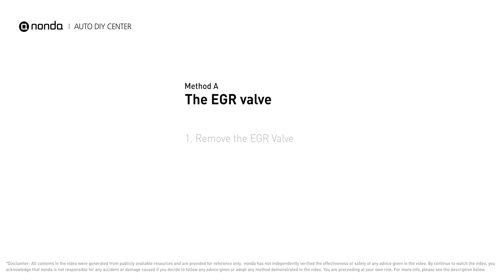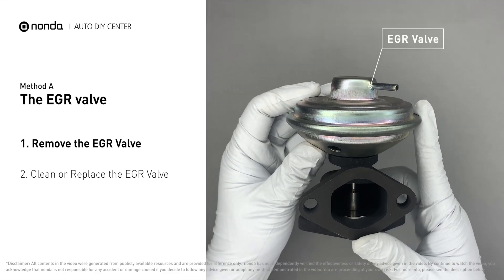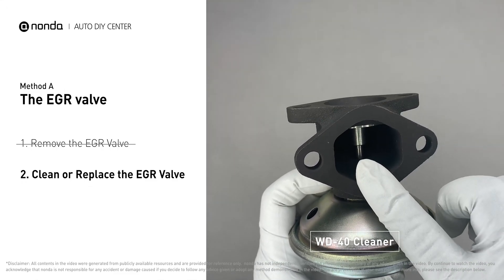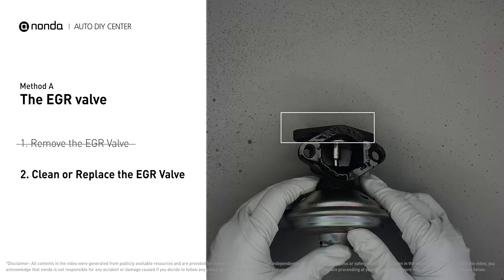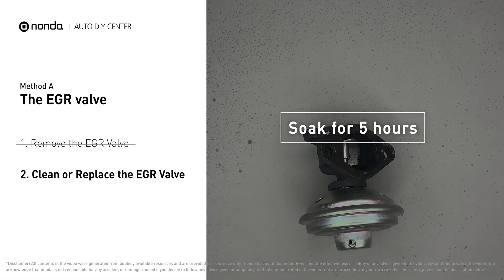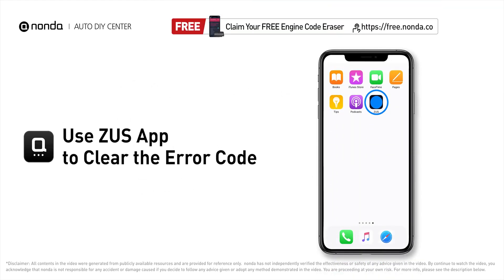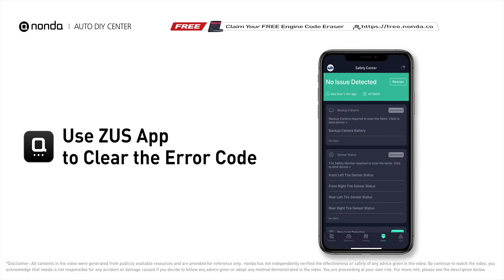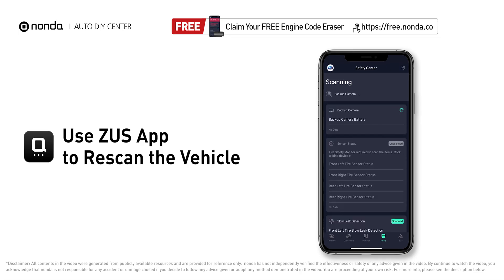How to Fix FORD P0403 Engine Code in 3 Minutes [2 DIY Methods / Only $4.12]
Claim your FREE engine code eraser

Engine Code FORD P0403: Exhaust Gas Recirculation (EGR) Circuit Malfunction. It indicates that the engine control module has detected the EGR circuit has malfunctioned. Exhaust Gas Recirculation. How to Clean the EGR Valve. How to clean the Intake Manifold. Tips and tricks for cleaning the EGR Valve in your car and fixing code FORD P0403. Tips and tricks for cleaning the Intake Manifold in your car and fixing code FORD P0403.

Fix Engine Code FORD P0403 Easy DIY Method A | The EGR Valve

Fix Engine Code FORD P0403 Easy DIY Method B | The Intake Manifold

0:00 What is FORD P0403
0:30 The EGR Valve
1:11 The Intake Manifold
1:48 Claim a FREE Engine Code Eraser